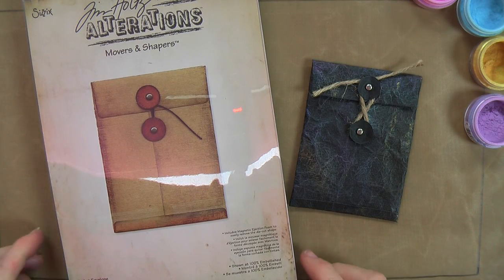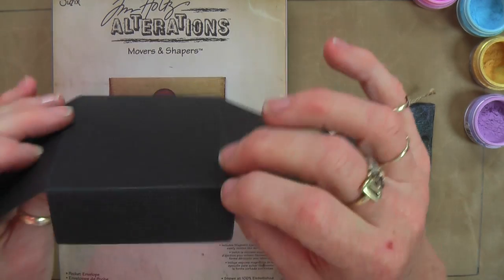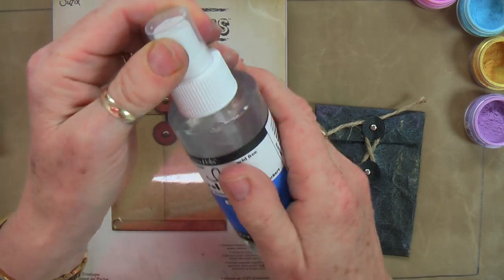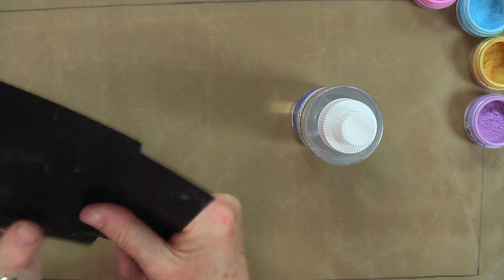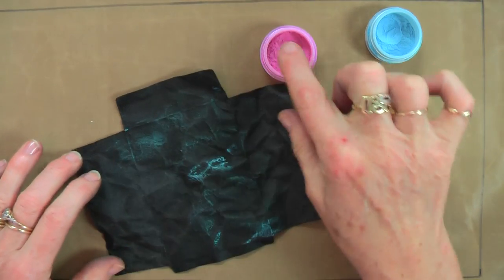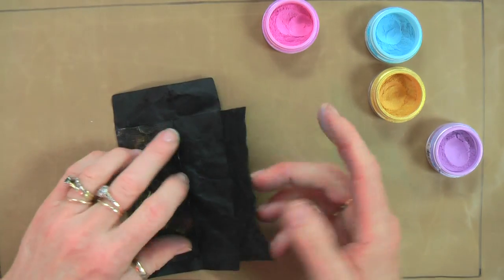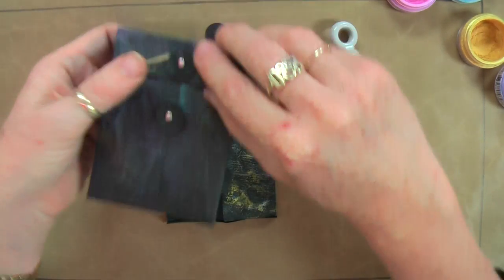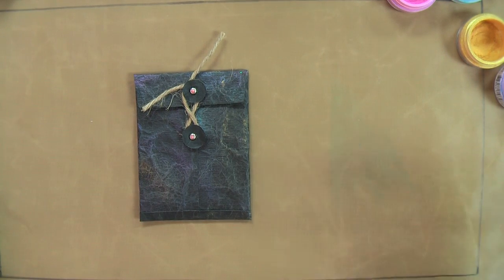Technique Tuesday - Making a Faux suede paper enveloppe pocket - 23.07.13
Use the Ranger Ink Refresher on cardstock, massage into the paper, scrunch the paper, rub Perfect Pearls into the paper and voila, your paper look like suede.  Fold into the Sizzix Alterations pocket envelope. Cool and easy!!